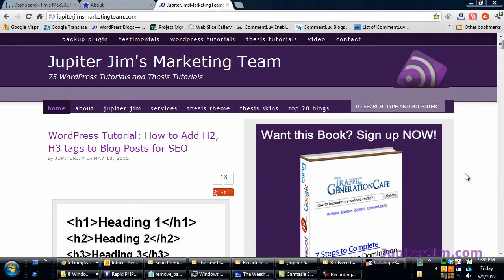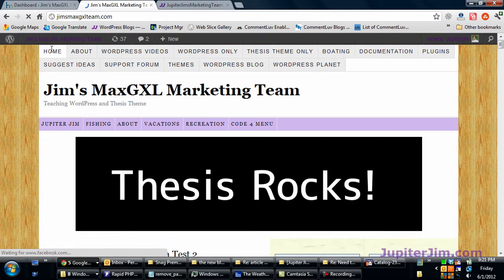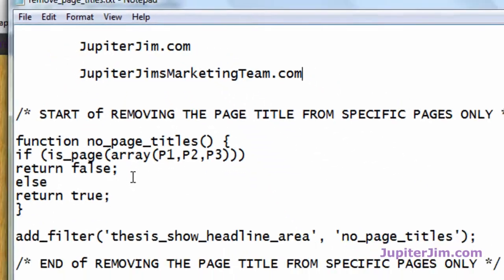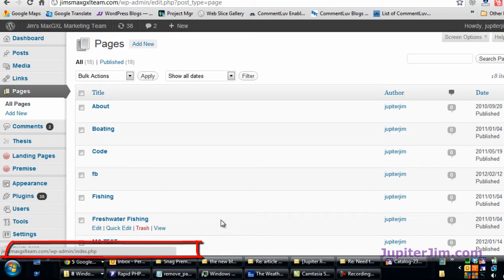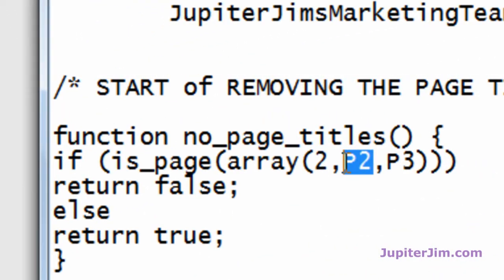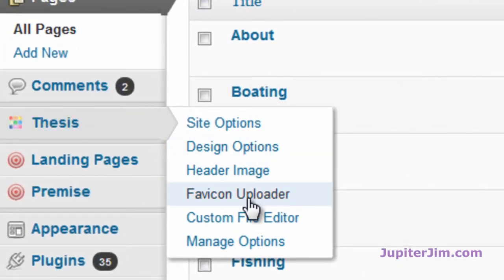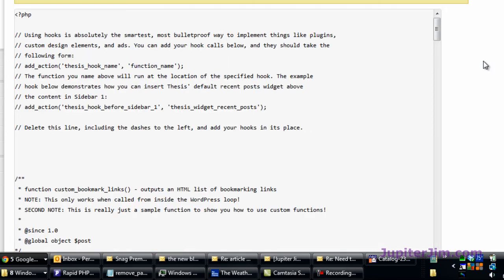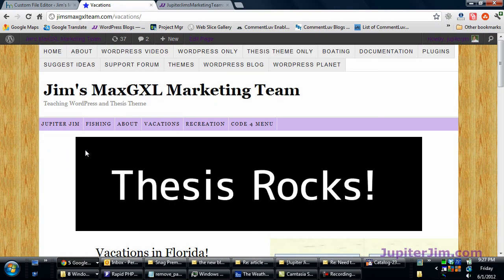Thesis Tutorial: Remove Page Titles from Specific Pages in WordPress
Thesis Tutorial: Remove Page Titles from Specific Pages in WordPress by Jupiter Jim